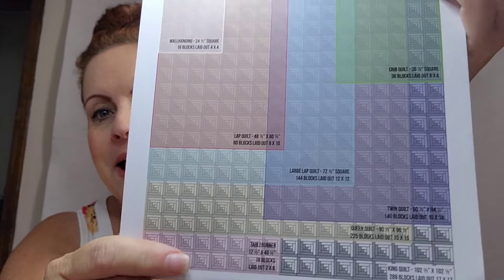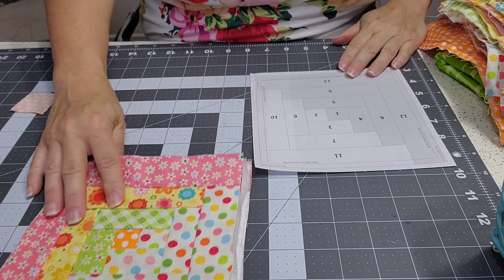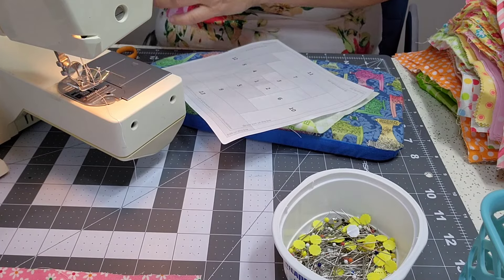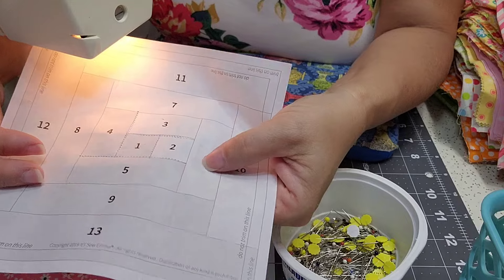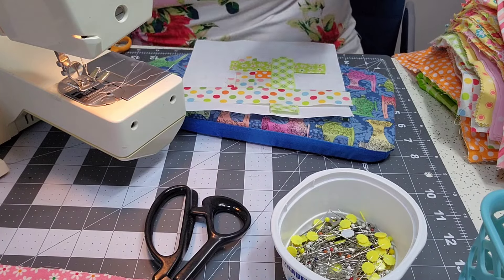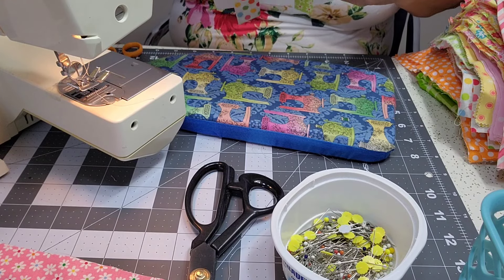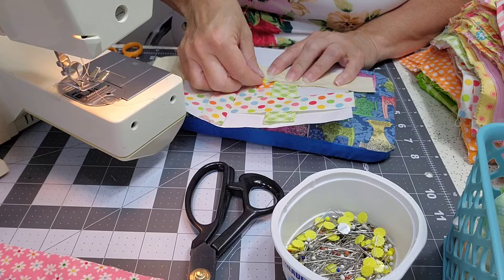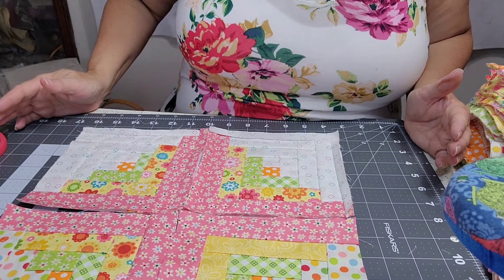Paper Piecing 6" Quilt Blocks (6/28/24)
☆ Sew Emma 6 inch Foundation Paper